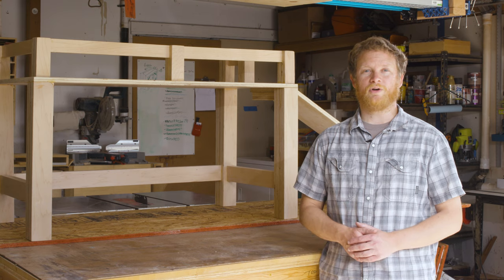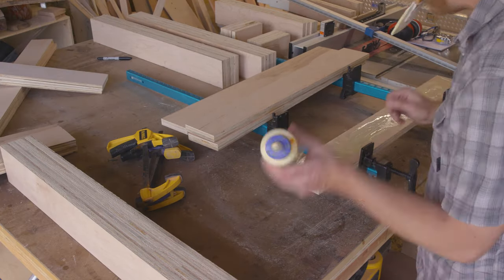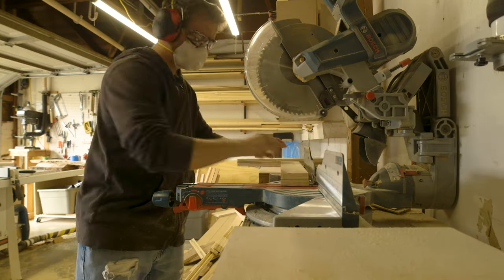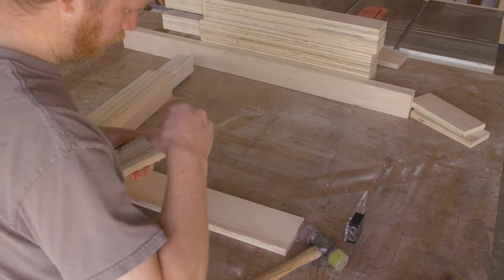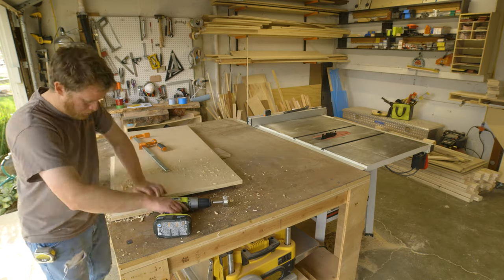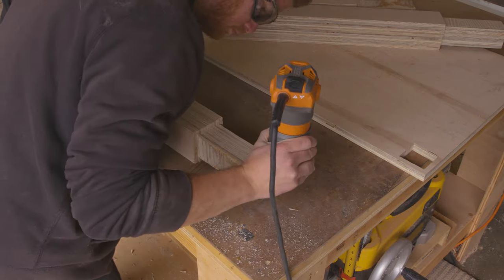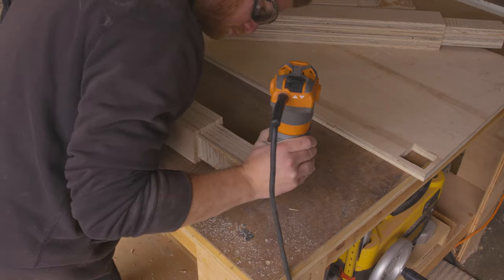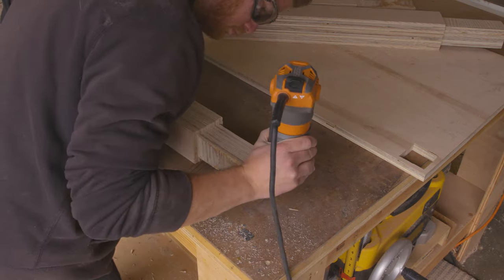DIY Plywood Dog Bed with Removable Ramp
My dogs love to look out the window and bark at our neighbors; but the windows in the living room are too tall for them to see over. Enter this platform dog bed. It's made out of one sheet of 3/4" plywood and uses dowel joinery.

0:00:55 Breaking Down Pieces
0:02:38 Glueing Up Legs and Stretchers
0:04:24 Milling Legs and Stretchers
0:06:29 Cutting the Leg Tenons
0:07:58 Cutting and Drilling Dowels
0:10:04 Marking and Milling Platform
0:11:13 Marking and Cutting Mortices
0:12:10 Prepping Secondary Posts
0:12:33 Cutting New Veneers
0:12:59 Prepping for Assembly
0:13:54 Assembly
0:17:16 Making the Removable Ramp
0:19:37 Sanding anf Finishing